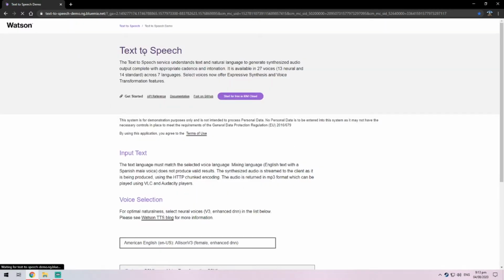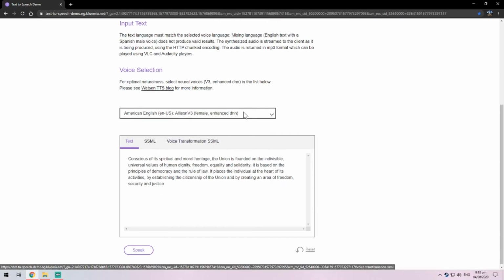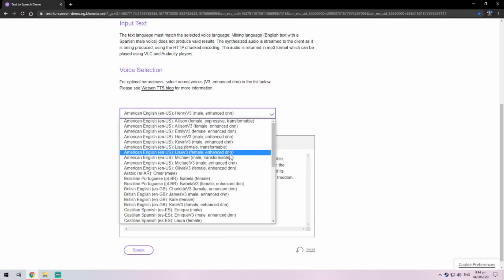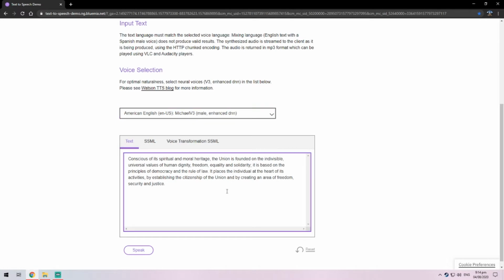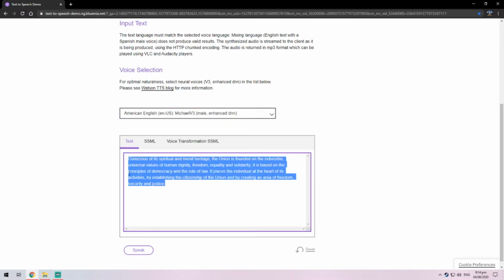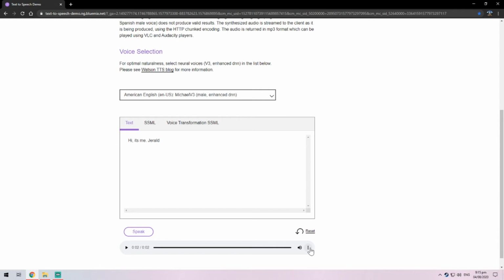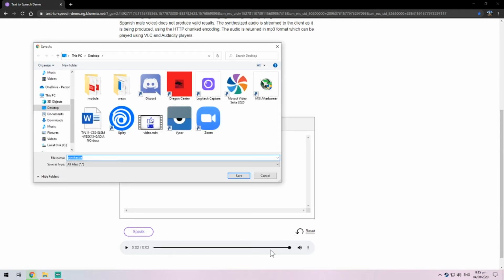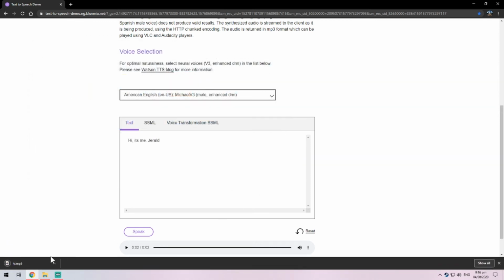How to use/create a natural human text-to-speech for presentation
This will be useful especially to those who are not that confident in speaking English. It also helps lessen stutters and other unnecessary words for your presentation.

Comment any tutorial suggestions. I'll make sure to read them all.